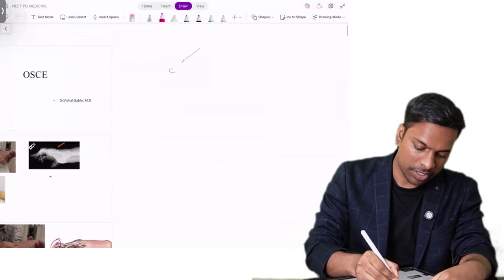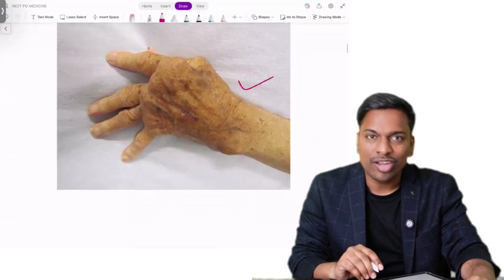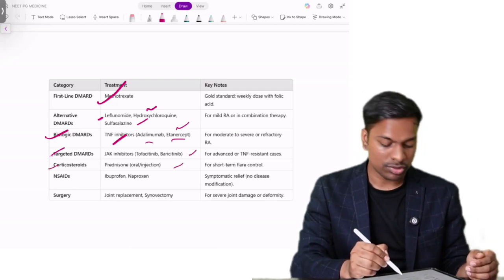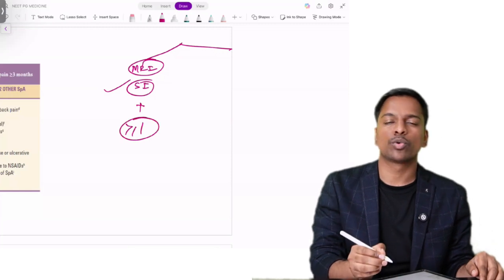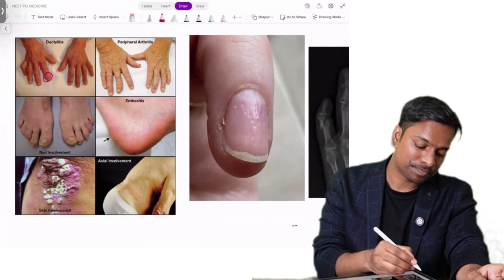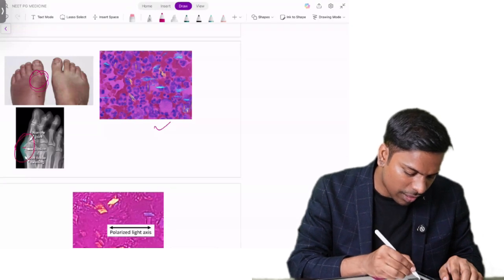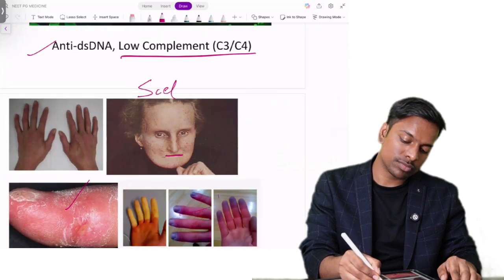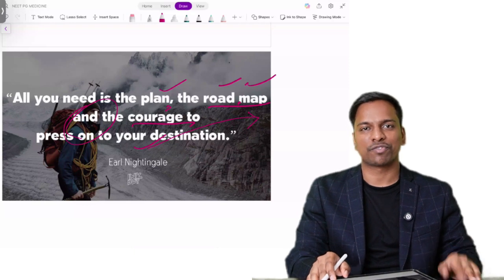Rheumatology key images